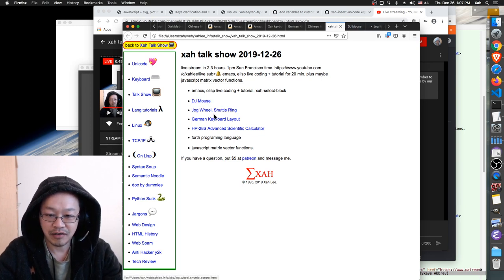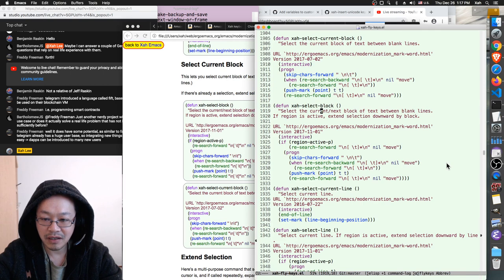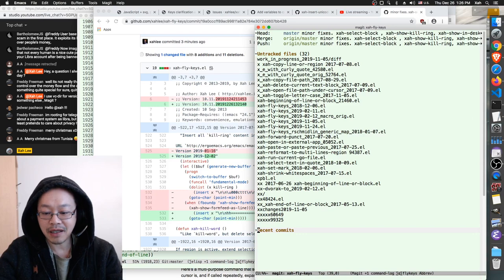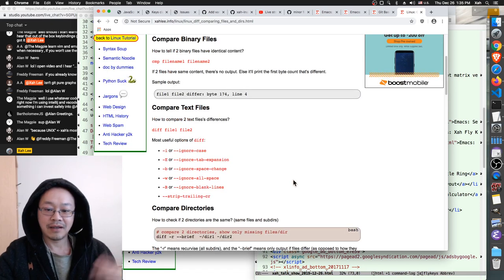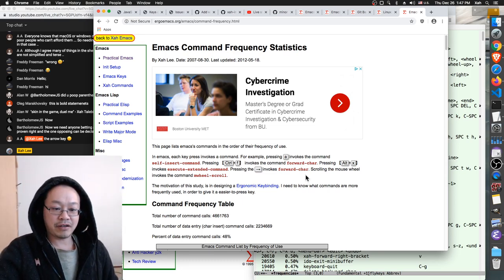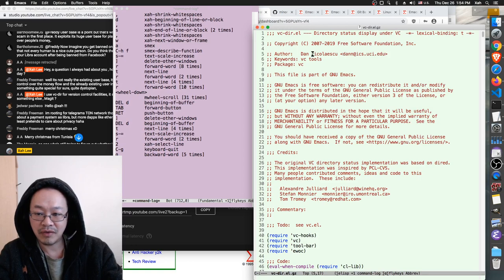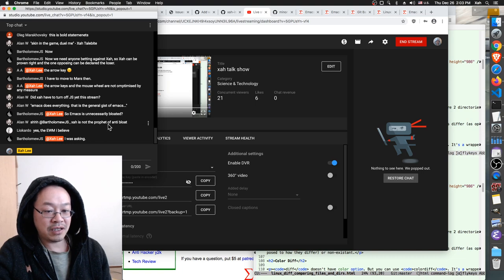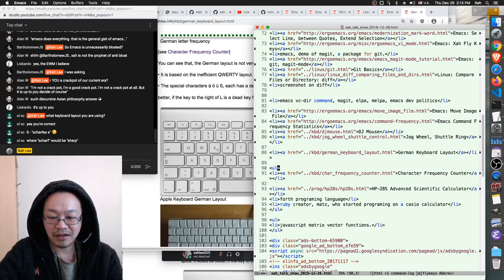emacs, elisp. xah-select-block, xah-fly-keys, magit, git, german alphabet ß, keyboard layout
topics talked:
• emacs, elisp live coding + tutorial. xah-select-block
• emacs, demo of magit, a package for git.
• screenshot on diff
• emacs vc-dir command, magit, elpa, melpa, emacs dev politics